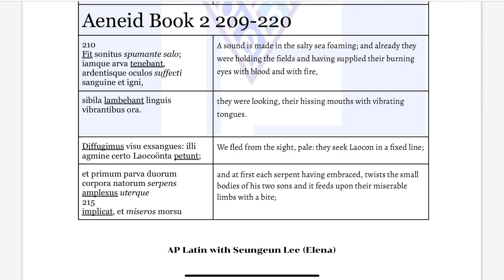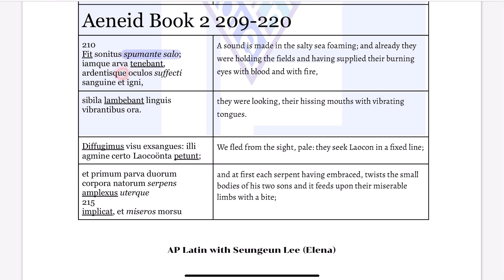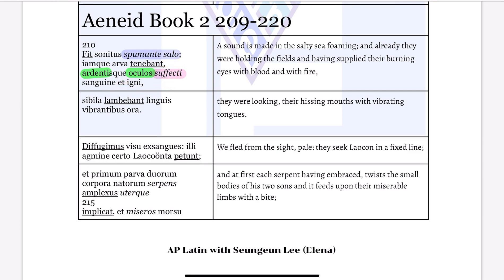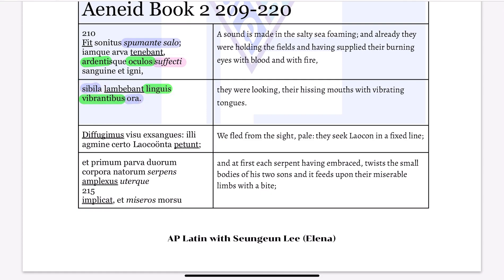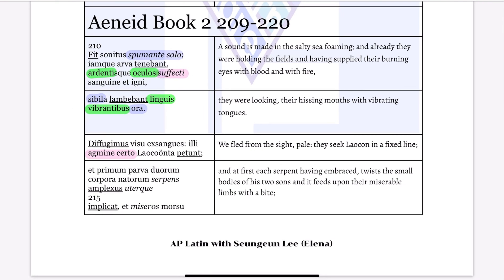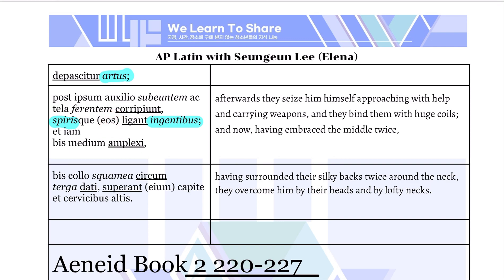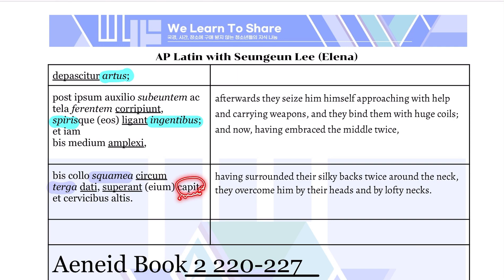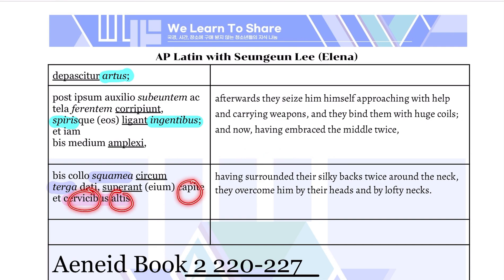[AP Latin] Aeneid Book 2 209-220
Welcome to Elena's video on AP Latin!
In this video, Elena will share her knowledge about AP Latin  Aeneid book 2.

Elena is a 12th grader at Cheongshim International Academy.